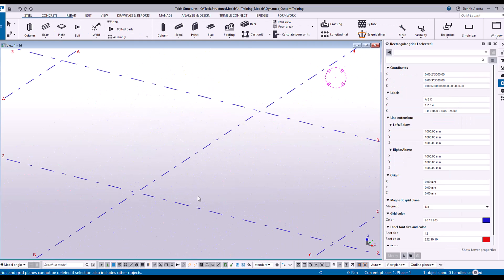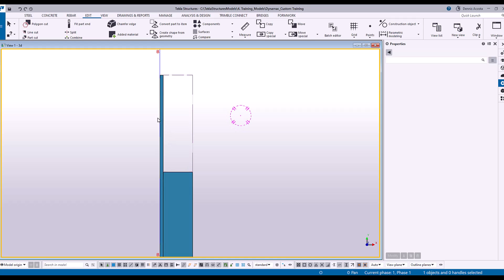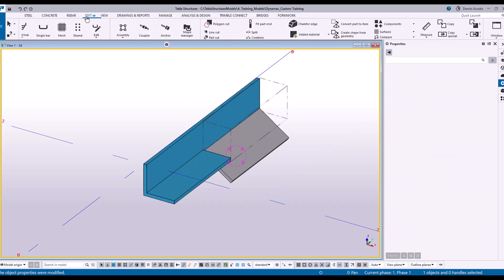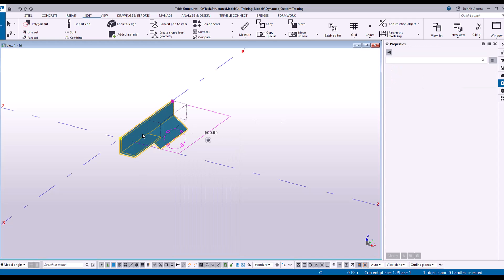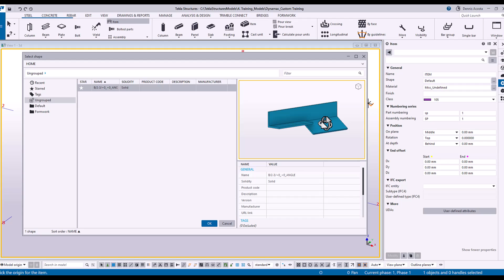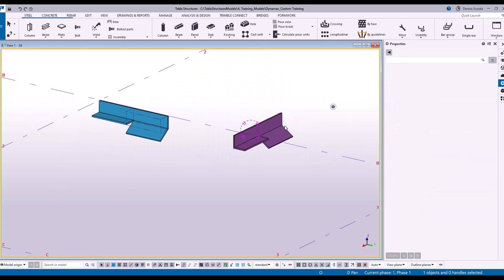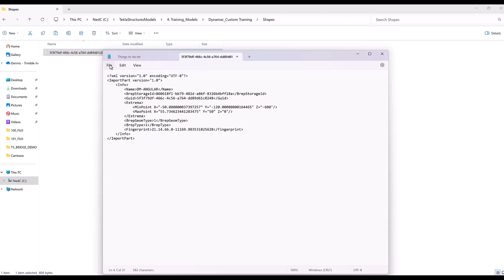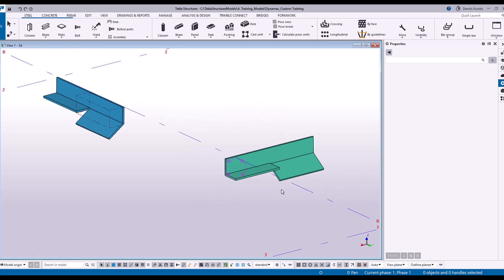Convert to Item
This video shows how